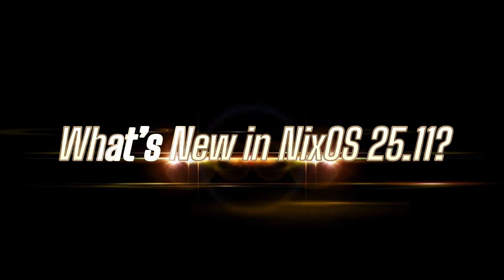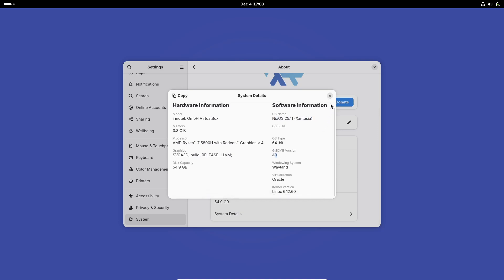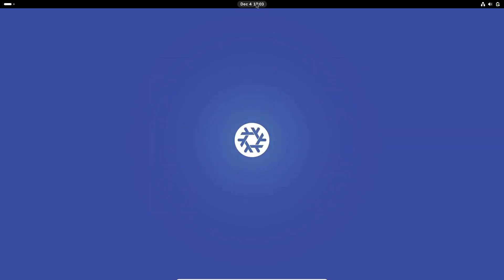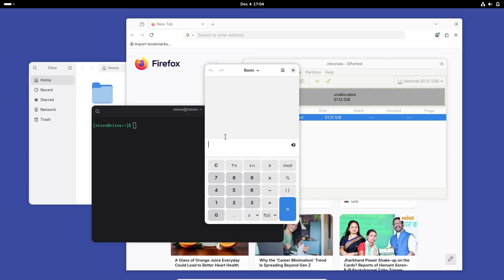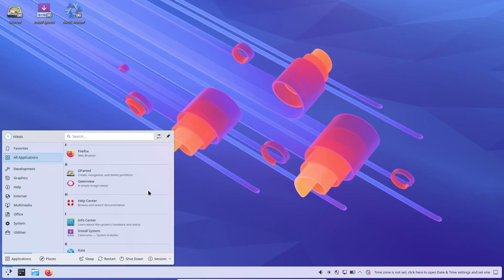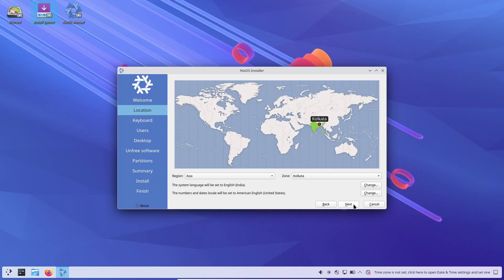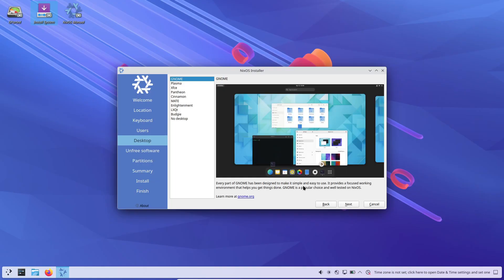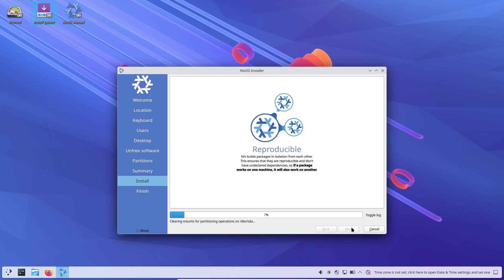What’s New in NixOS 25.11?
Experience the massive new update in NixOS 25.11 (Xantusia)! This release brings GNOME 49, COSMIC Beta, Linux Kernel 6.12 LTS, and tons of system improvements that make NixOS more modern, secure, and future-ready.

Download NixOS 25.11 from the official website for x86_64 and ARM64 systems, with GNOME as the default desktop and a Minimal ISO option.